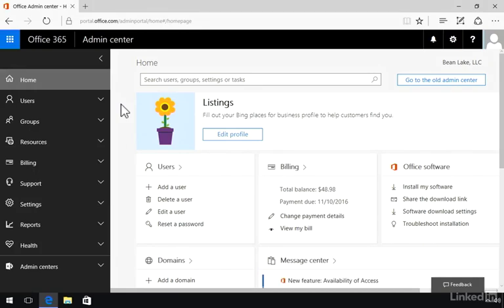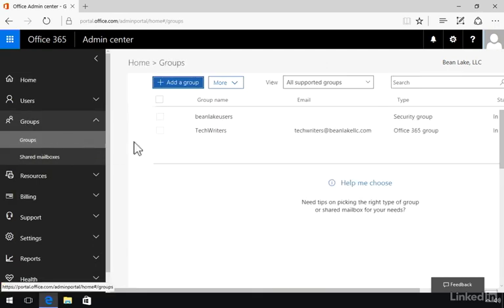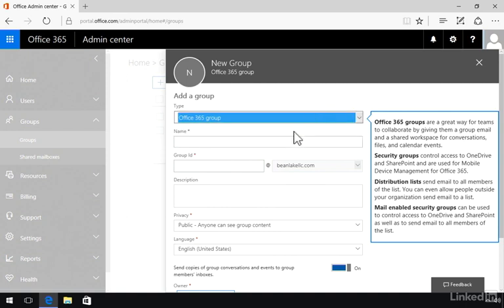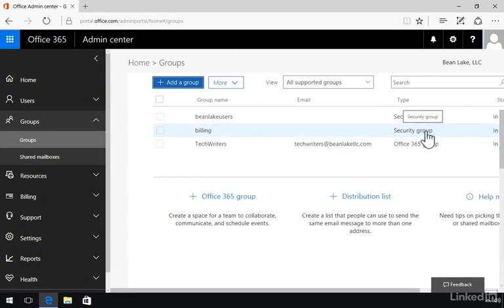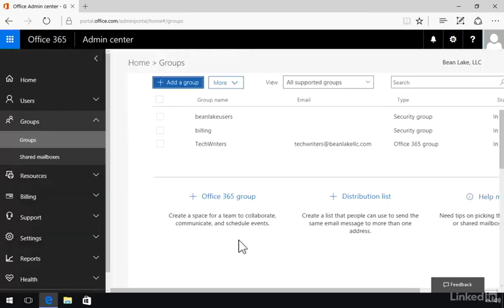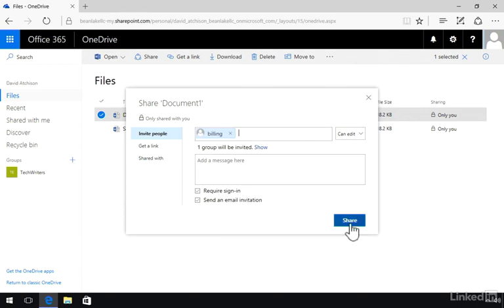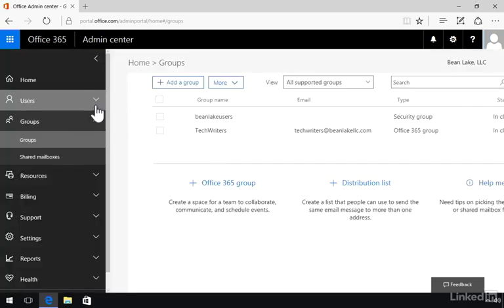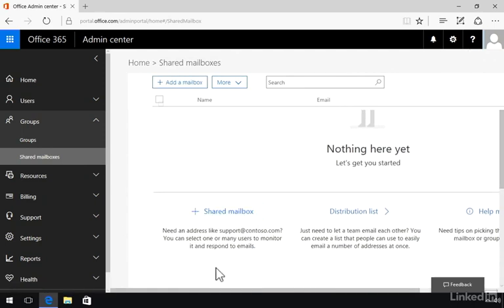Group administration in the admin center